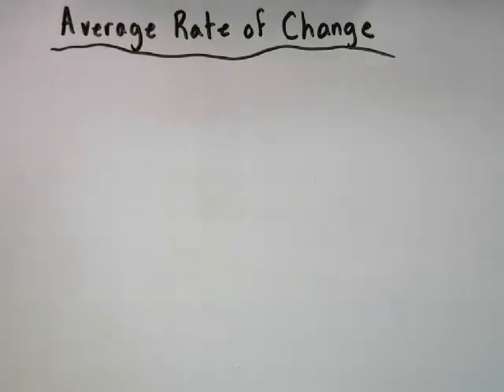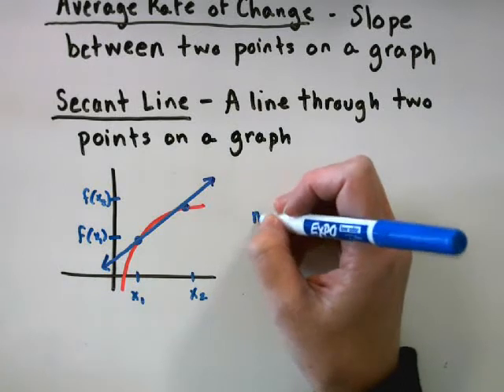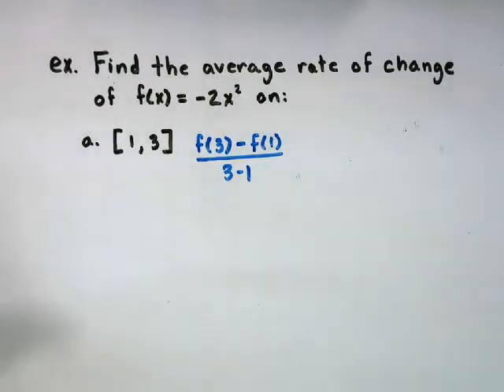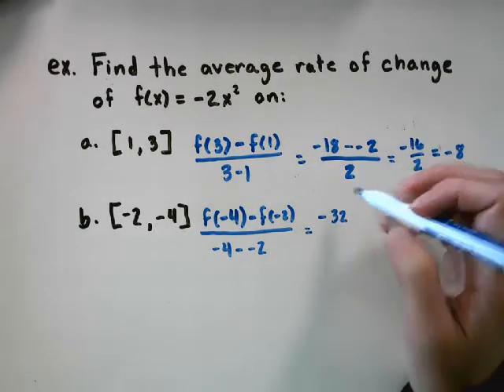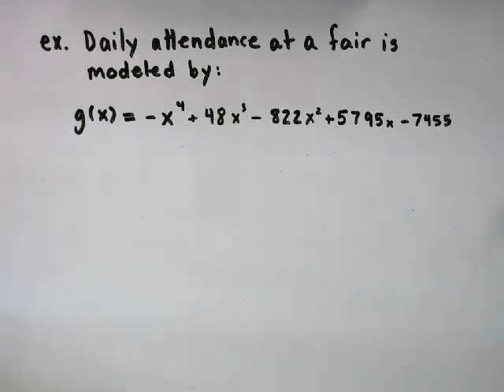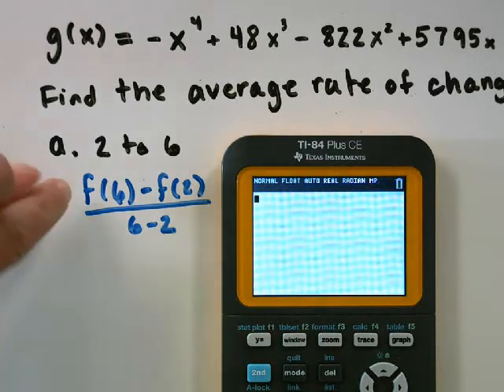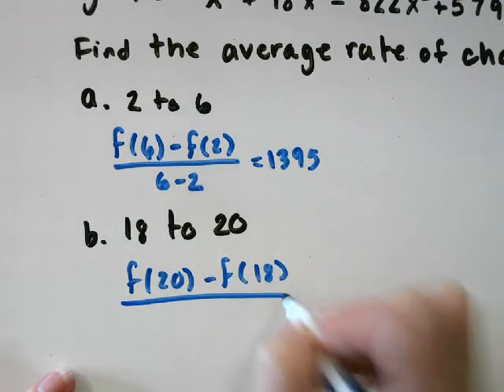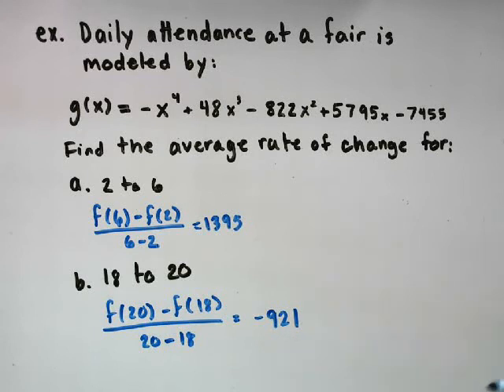Average Rate of Change